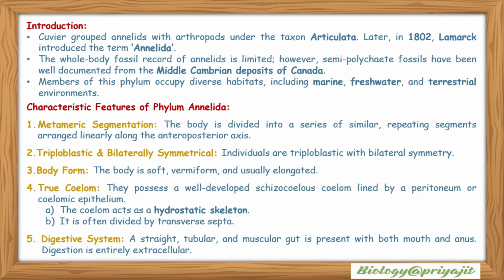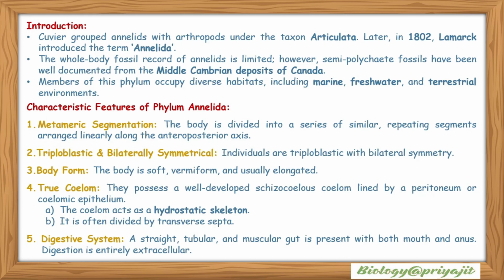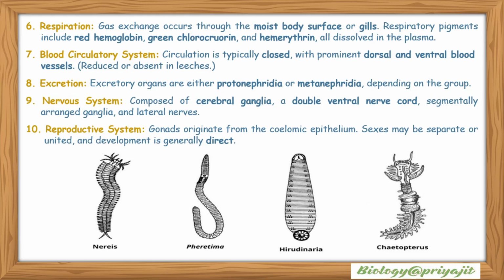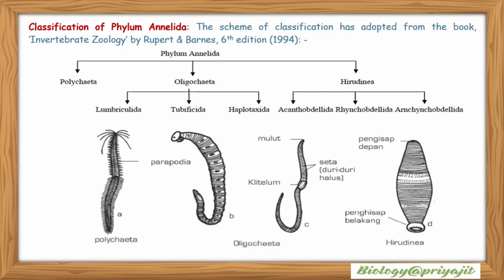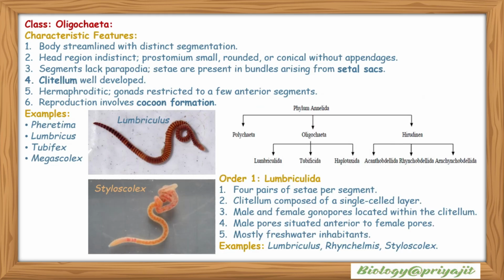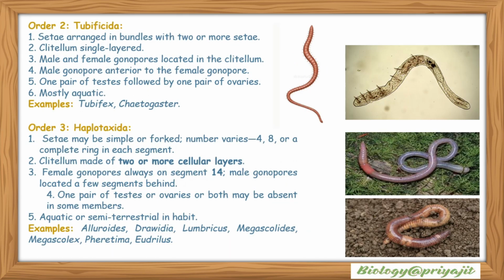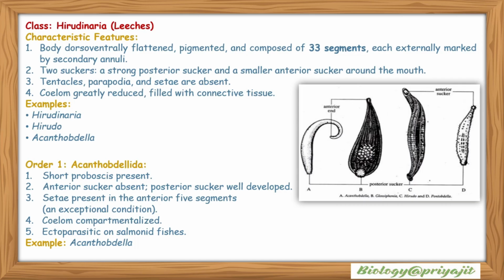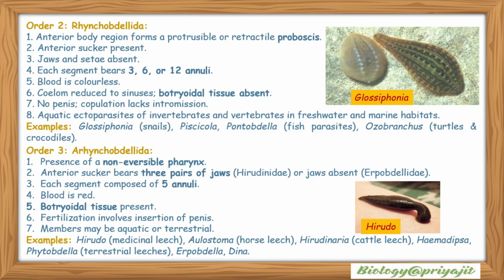Annelida Explained | General Characteristics & Classification up to Class Level | UG & PG Zoology.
Welcome, my dear students!
In this video, we explore the fascinating world of Phylum Annelida, the segmented worms that represent a major evolutionary advancement in the animal kingdom. From earthworms (Oligochaeta) to marine polychaetes (Polychaeta) and leeches (Hirudinea), annelids display remarkable diversity in structure, habitat, and behavior.

This lesson covers:
✔ General characteristics of Annelida
✔ True coelom and metameric segmentation
✔ Locomotion, circulatory and excretory systems
✔ Schematic classification up to class level
✔ Important examples for UG, PG, NEET & NET Life Science

The content is explained in a simple, exam-oriented, and student-friendly way—ideal for graduation, post-graduation, NEET, CSIR-NET, GATE, ICAR, and other competitive exams.